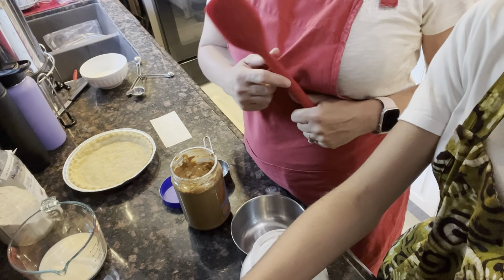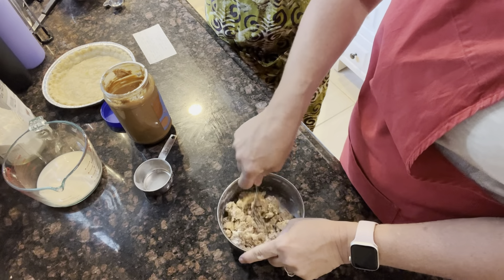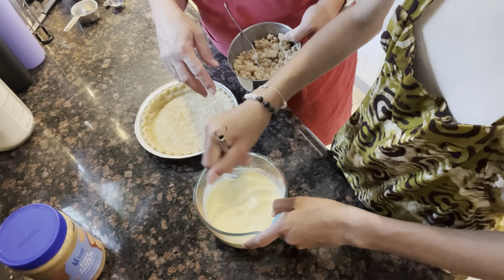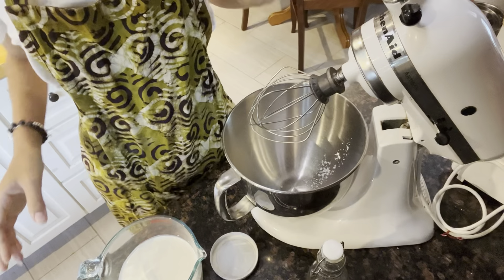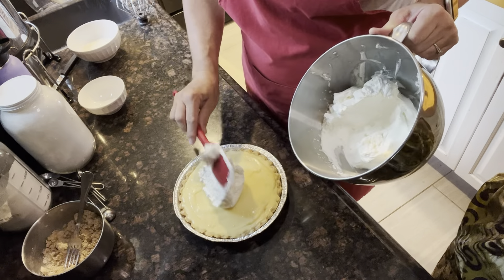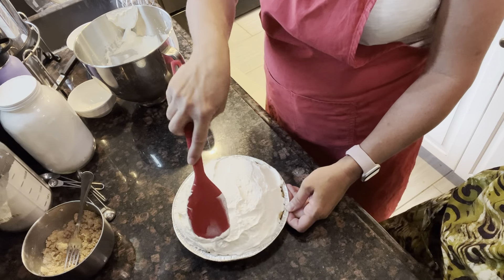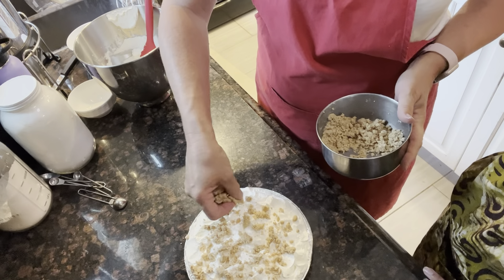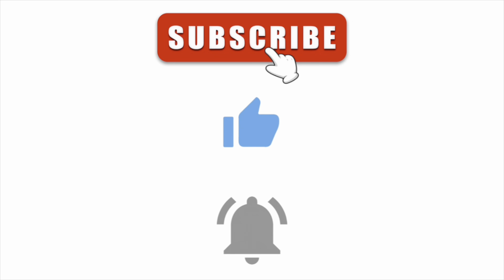Peanut Butter Pie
Back to the basics

Pie Dough

4c. flour
1 ¾ cups vegetable shortening (Crisco)
1 tsp.Sugar

Mix all of these, and set aside. In a separate bowl. Mix

1 Tbs. vinegar
1 egg
½ cup cold water

Mix together, add dry ingredients.
Mix until moistened, chill for 15 min. Then roll out.

Notes:
•ALWAYS bake pies on a cookie sheet, it keeps your crust from being soggy.
•Makes two crust pies and 1 shell
•This pie crust can be frozen